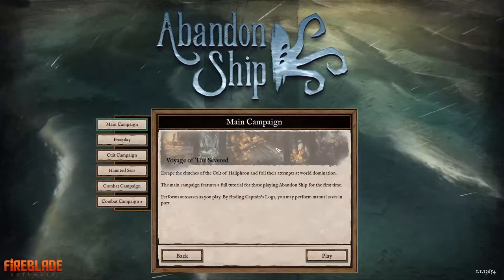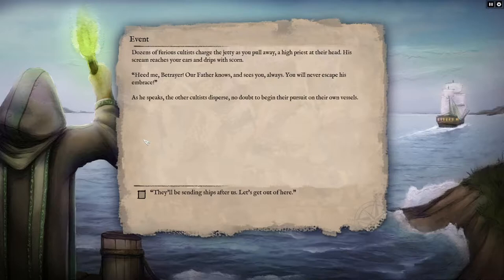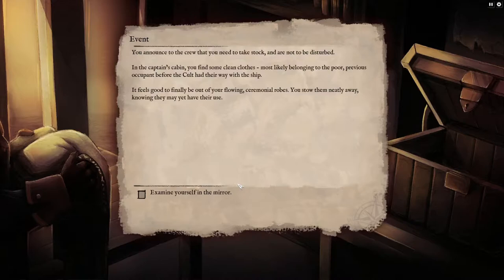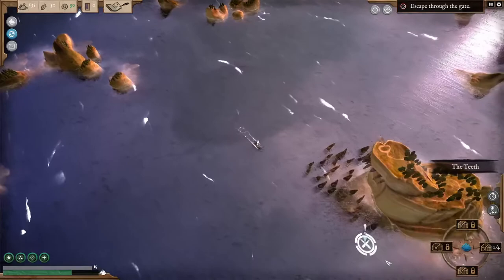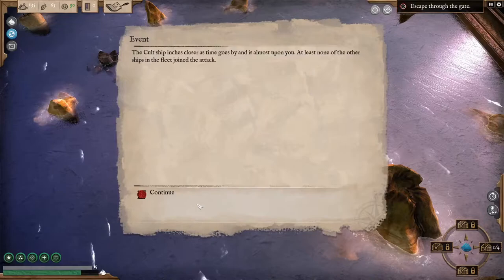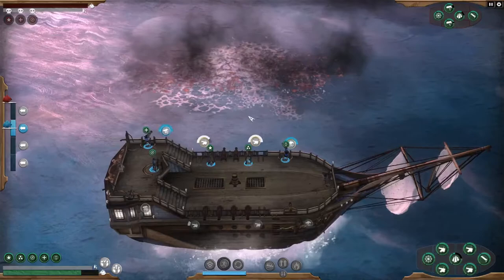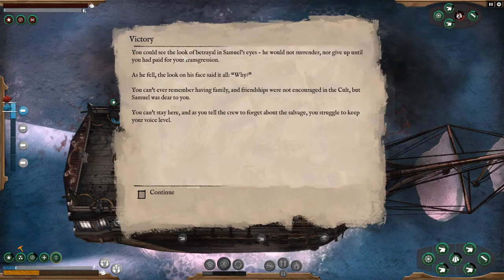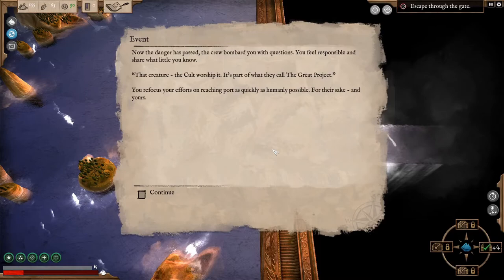Abandon Ship | The LookSee | Season 4 Episode 21 | First Look Series | Indie Gaming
Welcome to Season 4 of The LookSee. In this series we take a look a first look at some interesting games old, new and prerelease. In this episode we take a look at Abandon Ship. Take command of an 'Age of Sail' ship and her crew, exploring a vast, story-filled world that reacts to your decisions. Engage enemy vessels, fortifications and sea monsters in brutal tactical combat, all framed in an art style inspired by classic Naval Oil Paintings

Release Date - Out Now

Channel Discounts